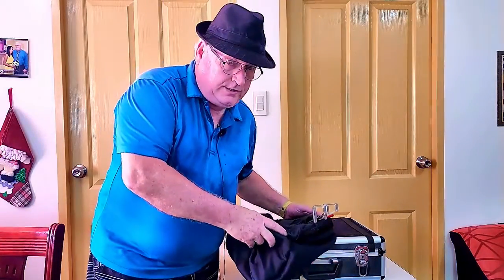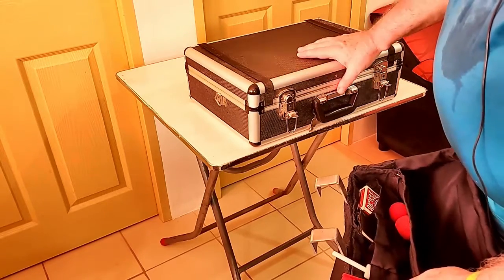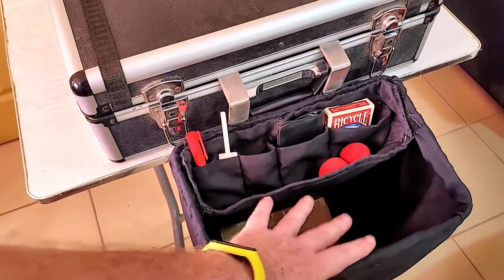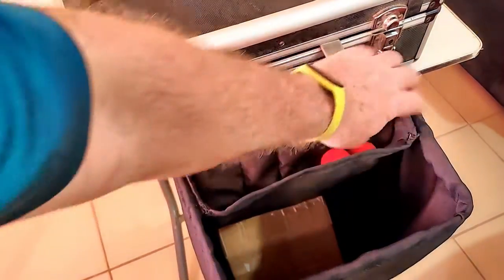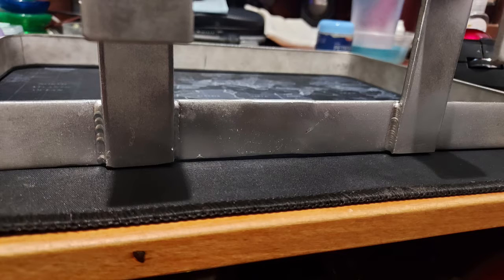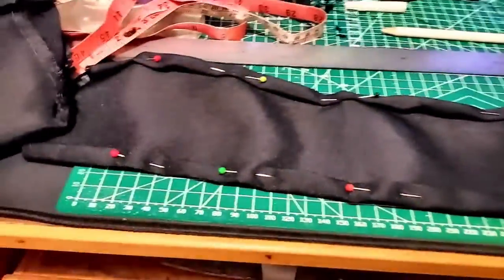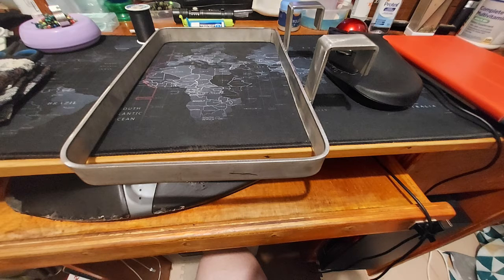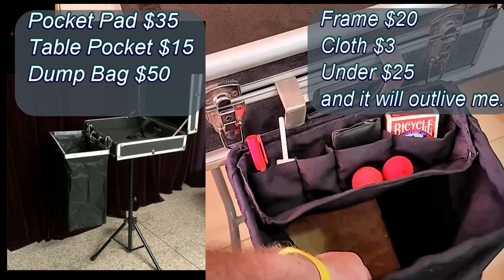Magicians Dump Bag with Pockets, and Case Cover - Magic DIY Craft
Magicians Magicians Dump Bag with Pockets and Case Cover, magician table pocket, magician presto pad, magic diy, diy magic projects, free magic fun,free magic tricks,free magic tricks revealed,magic tricks tutorial,magic tricks tutorial easy,magic tricks for beginners,magic revealed,magic tutorial,beginner magic,Dump Bag with Pockets, and Case Cover. This was a big DIY magic project. I wanted a dump bag, but I also wanted a table pocket - with extra pockets.  The items individually would have been almost $100, but I can sew and knew I could do it much cheaper, and I am sure mine would be better materials. The custom metal frame was $20, the cloth $3, my time is free I guess, since I am retired. For under $25 I have  a bag setup that will outlive me. Check out the blog for cutting & sewing instructions, and lots of notes about the design of the bag... and the lessons learned...

For the cutting and sewing directions check out the blog at Free Magic Fun